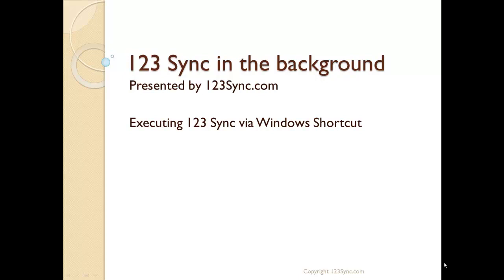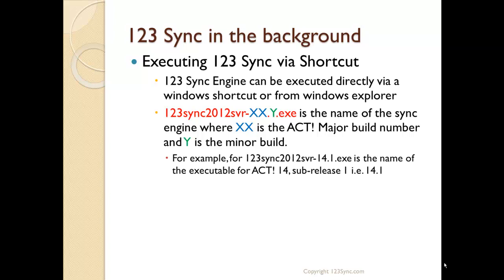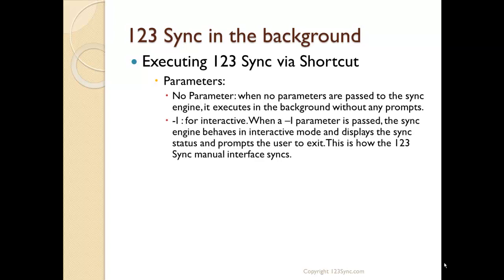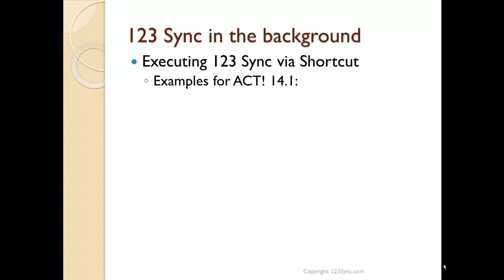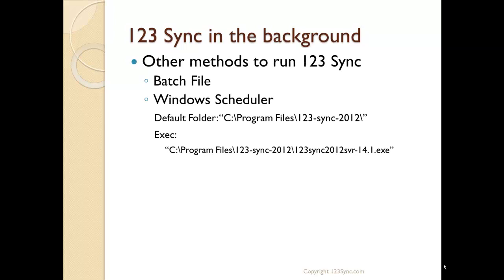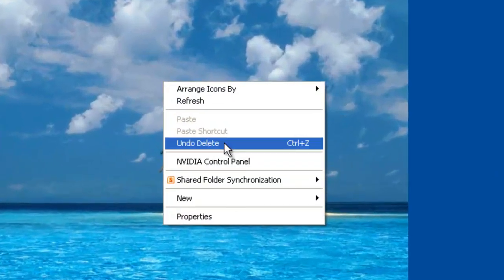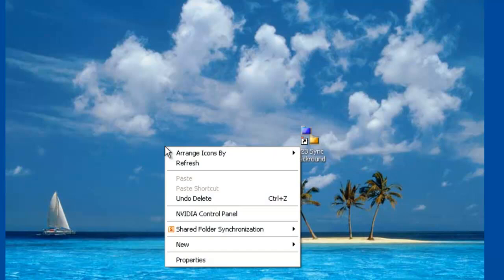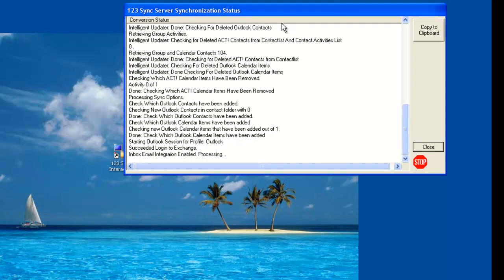123 Sync as a shortcut, batch or Windows Task Scheduler Process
123 Sync as a shortcut, batch or Windows Task Scheduler Process